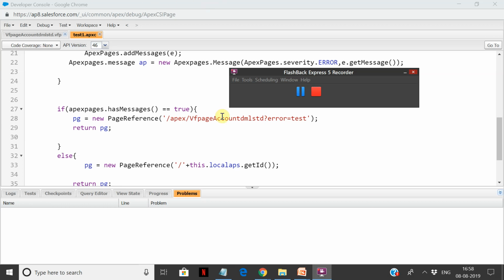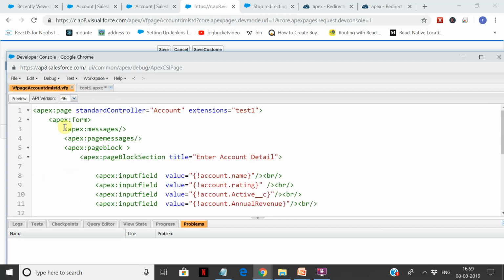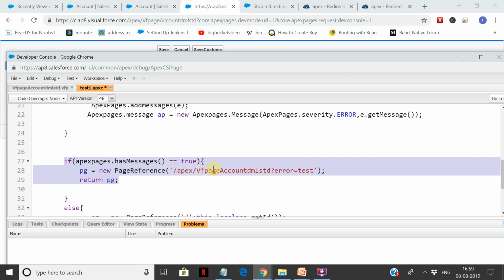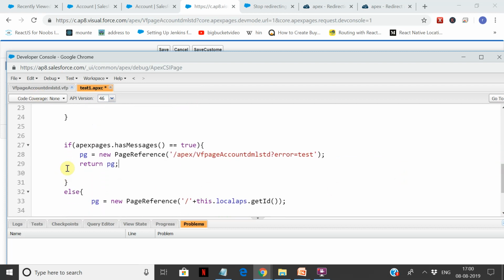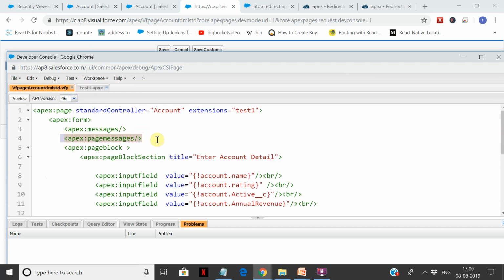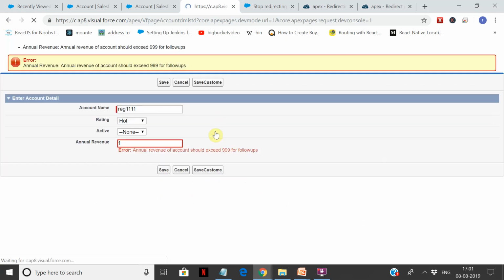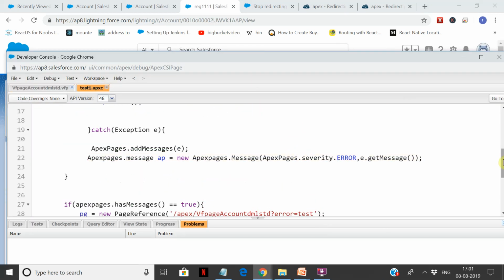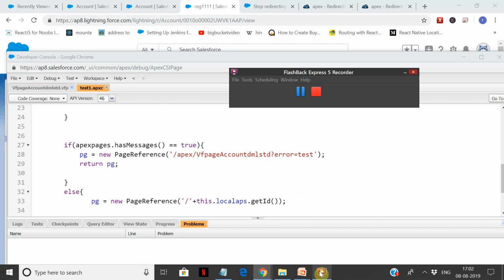SalesforceDeveloper : visualforce tutorial for beginners -custom and extension controllers part 3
SalesforceDeveloper : visualforce tutorial for beginners -custom and extension controllers part 3#salesforcedevelopers : visualforce pages -working with custom and extension controllers part 3
Salesforce Apex: visualforce pages -working with custom and extension controllersTitle: Salesforce Apex: Visualforce Pages - Working with Custom and Extension Controllers

Description:
In Salesforce development, Visualforce pages serve as the cornerstone for creating customized user interfaces that seamlessly interact with Salesforce data. Join us as we explore the intricacies of working with custom and extension controllers in Visualforce pages, empowering you to build dynamic and feature-rich applications on the Salesforce platform.

Custom controllers in Visualforce pages provide developers with the flexibility to implement complex business logic and data manipulation directly within the page. By leveraging Apex code, custom controllers can perform calculations, enforce validation rules, and orchestrate interactions with Salesforce data objects, offering unparalleled customization capabilities.

Extension controllers complement custom controllers by enabling modular and reusable code across multiple Visualforce pages. With extension controllers, developers can encapsulate common functionality and share it across various pages, promoting code reuse, maintainability, and scalability in Salesforce applications.

By combining custom and extension controllers, Salesforce developers can create cohesive and efficient Visualforce pages that meet the diverse needs of their users. Whether you're building a simple data entry form, a sophisticated dashboard, or a complex workflow automation tool, custom and extension controllers provide the building blocks for crafting tailored solutions that drive business success.

In our comprehensive guide, we'll delve into practical examples and best practices for working with custom and extension controllers in Visualforce pages. Learn how to design controllers that interact seamlessly with Salesforce data, implement client-side and server-side logic, and handle user interactions with ease.

Discover techniques for passing parameters between Visualforce pages and controllers, managing view state, and optimizing performance to deliver a seamless user experience. Whether you're a seasoned Salesforce developer or just starting your journey, this guide will equip you with the knowledge and skills needed to excel in Visualforce development.

Elevate your Salesforce development skills and empower yourself to create innovative and impactful applications that drive business transformation. Let's revolutionize the way you build Visualforce pages together!